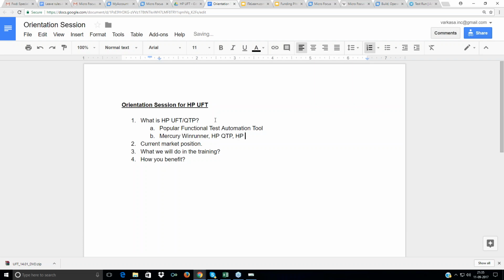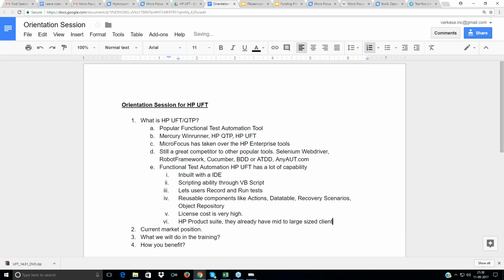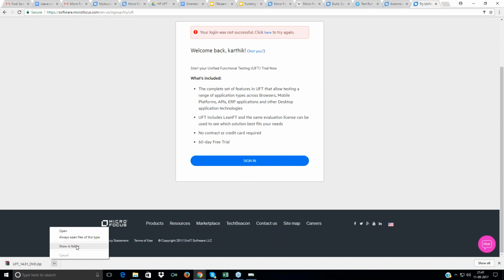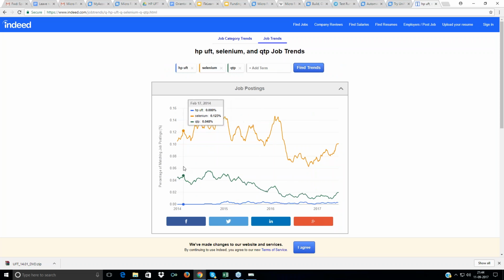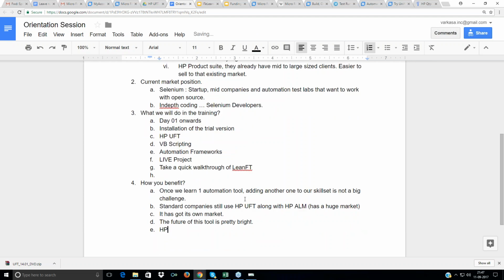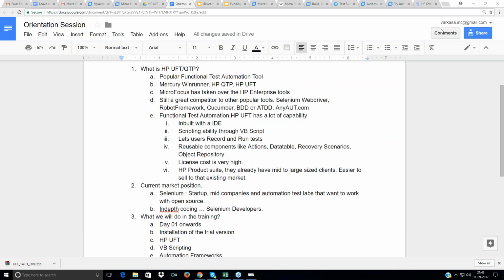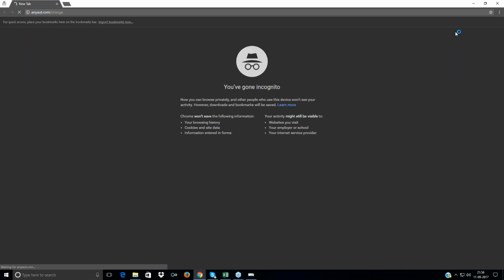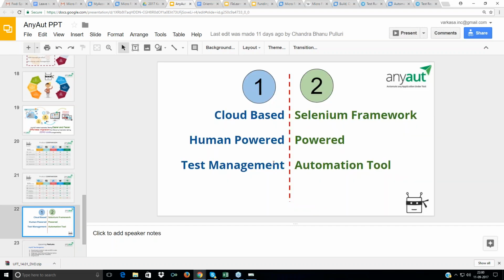QTP UFT with Lean FT Free Orientation Session Sep 2017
Orientation Session for HP UFT

What is HP UFT/QTP?
Popular Functional Test Automation Tool
Mercury Winrunner, HP QTP, HP UFT
MicroFocus has taken over the HP Enterprise tools
Still a great competitor to other popular tools. Selenium Webdriver, RobotFramework, Cucumber, BDD or ATDD, AnyAUT.com
Functional Test Automation HP UFT has a lot of capability
Inbuilt with a IDE
Scripting ability through VB Script
Lets users Record and Run tests
Reusable components like Actions, Datatable, Recovery Scenarios, Object Repository
License cost is very high.
HP Product suite, they already have mid to large sized clients. Easier to sell to that existing market.
Current market position.
Selenium : Startup, mid companies and automation test labs that want to work with open source.
Indepth coding … Selenium Developers.
What we will do in the training?
Day 01 onwards
Installation of the trial version
HP UFT
VB Scripting
Automation Frameworks
LIVE Project
Take a quick walkthrough of LeanFT

How you benefit?
Once we learn 1 automation tool, adding another one to our skillset is not a big challenge.
Standard companies still use HP UFT along with HP ALM (has a huge market)
It has got its own market.
The future of this tool is pretty bright.
HP UFT is evolving. Moving from desktop based IDE to more cloud based execution through LeanFT.